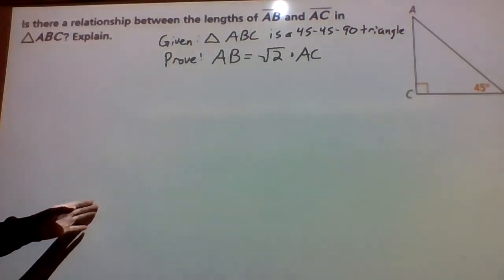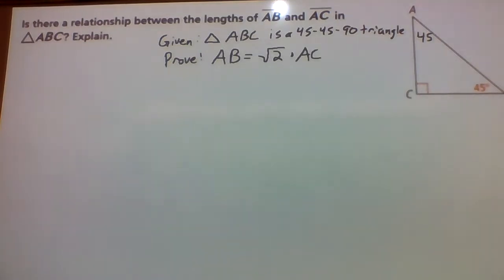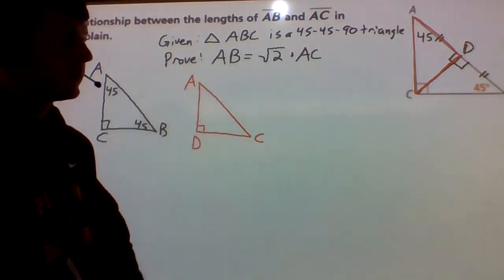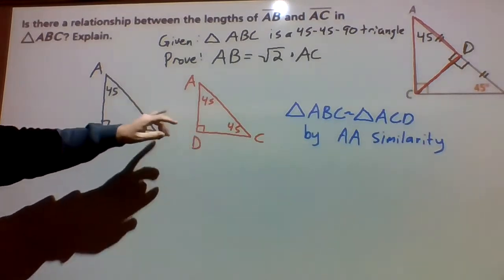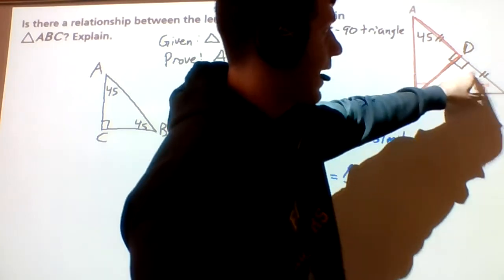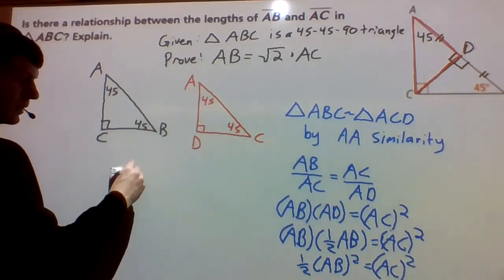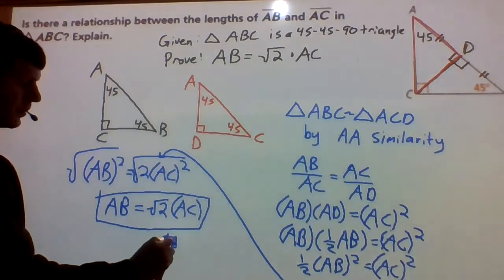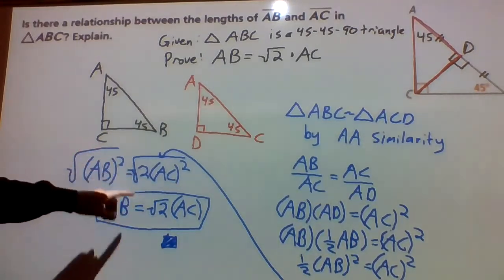Special Right Triangles 45-45-90 Proof that Hyp = Sqrt(2)*Leg